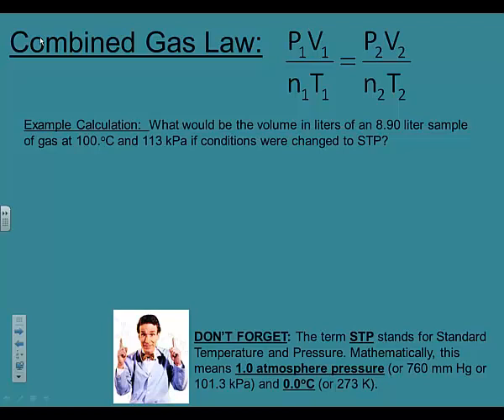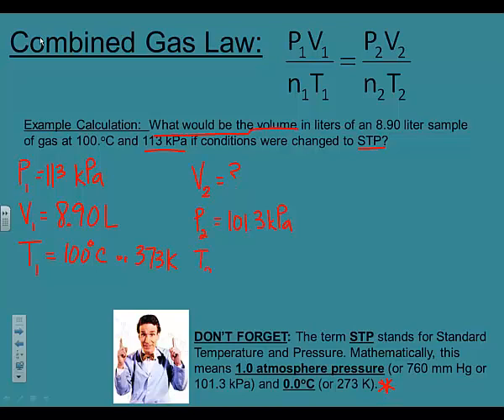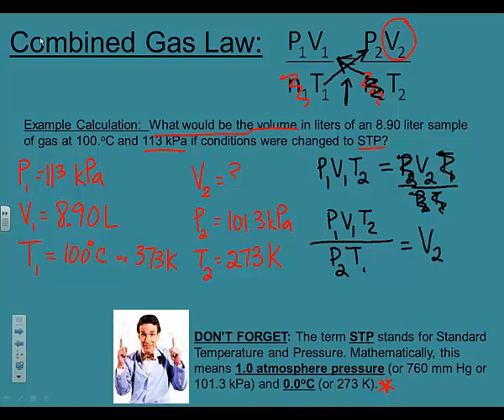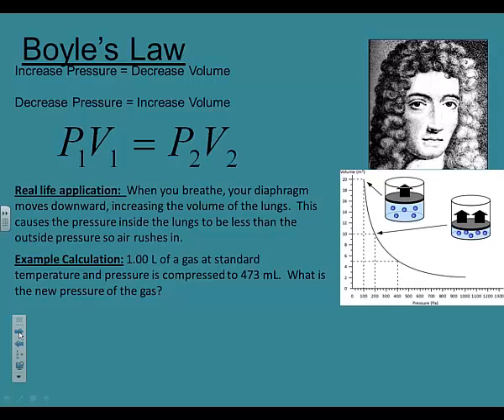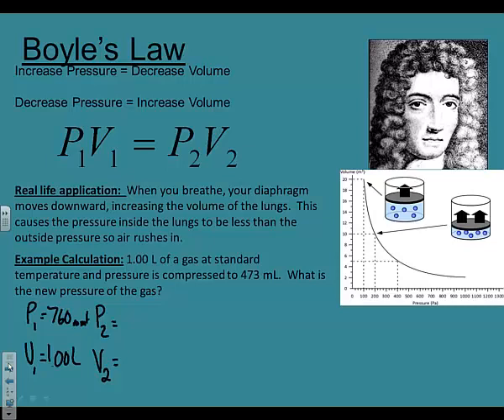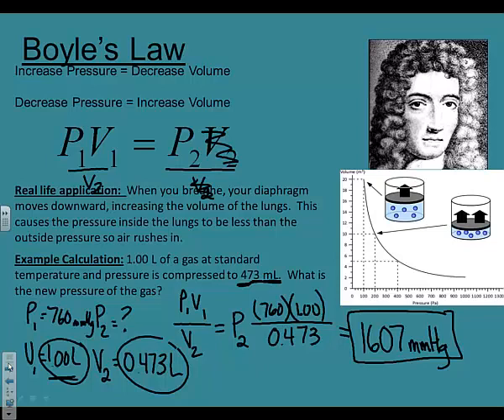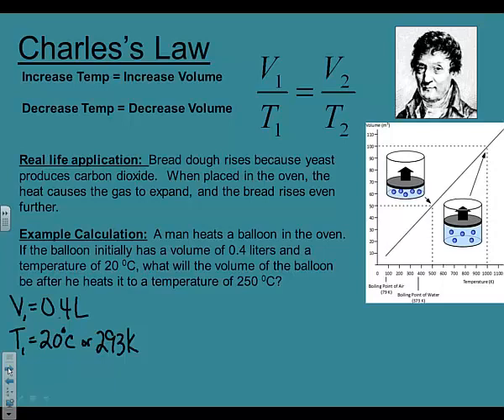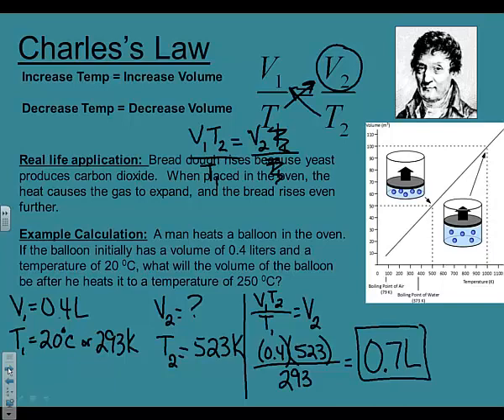U10.2 Boyle's, Charles's & Combined Gas Laws